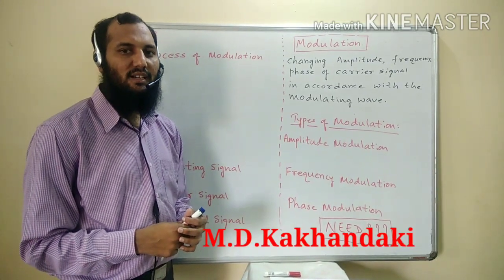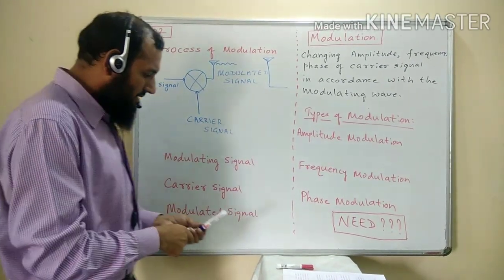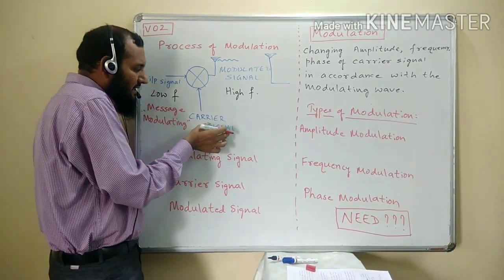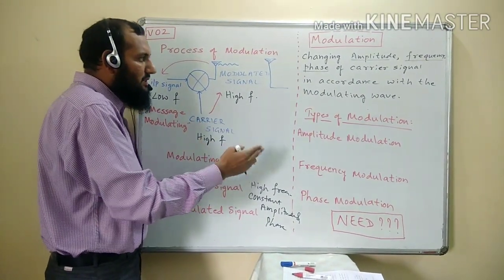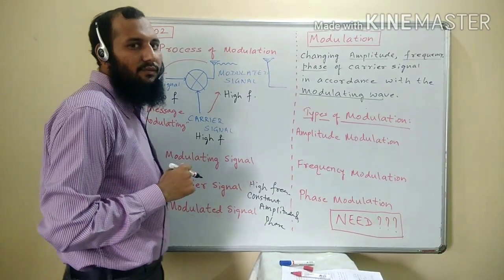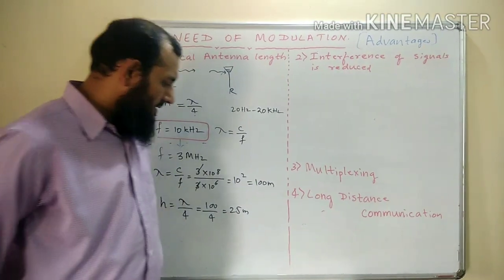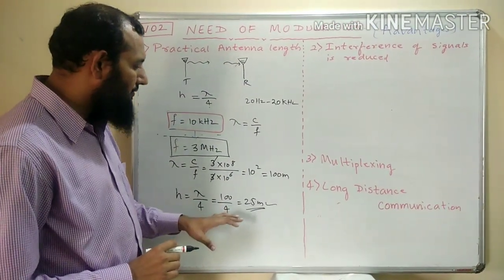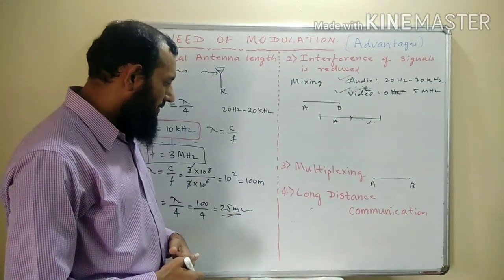V02: Communication: Definition,Types|Need of Modulation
This video is made as a part of Lockdown academic activity guidelines issued by UGC to help students of Indian Universities  specially Rani Chennamma University Belagavi of B.Sc. VI Semester to study during lockdown of COVID 19 Pandemic.It is helpful for University Exam and IIT JAM.I am addressing students of Anjuman Arts Science and Commerce College and PG Studies in English Vijayapura Karnataka.